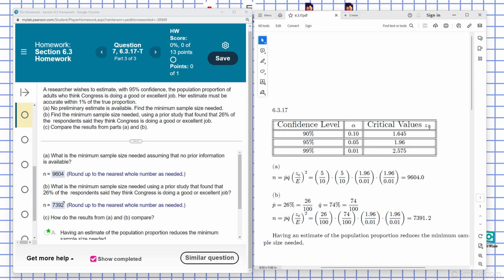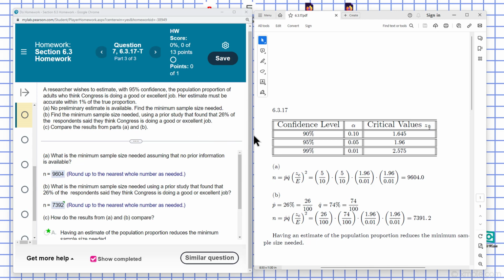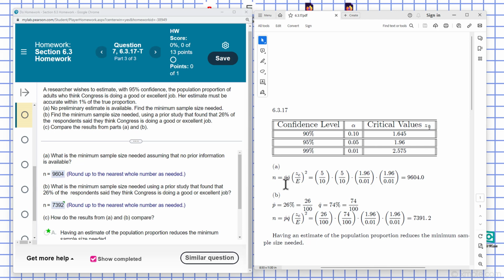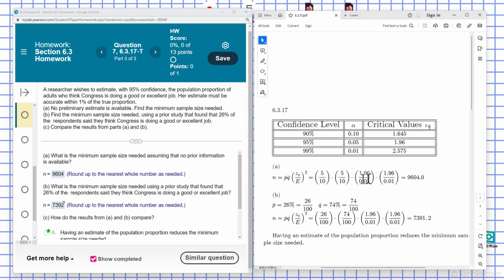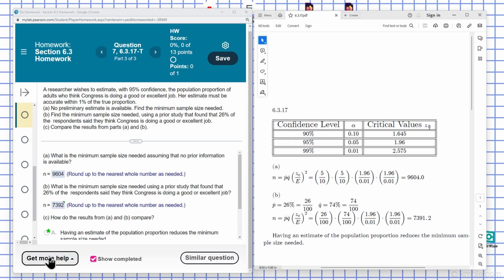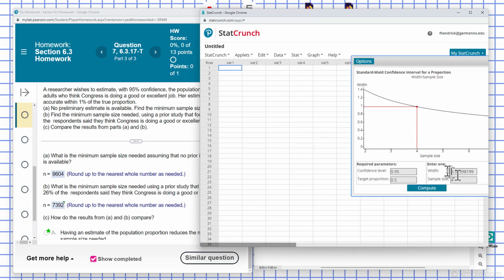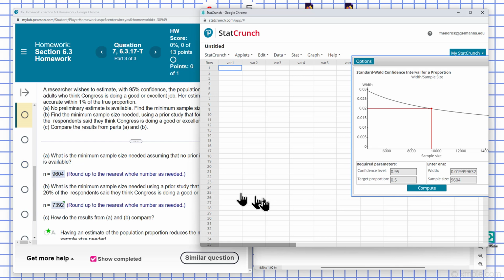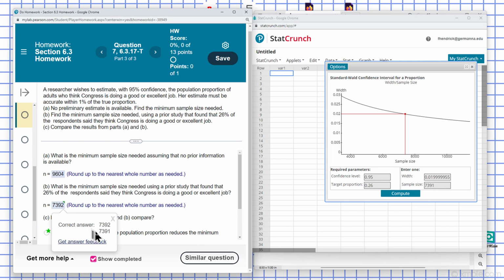6 3 17